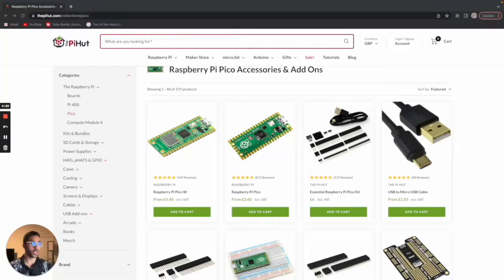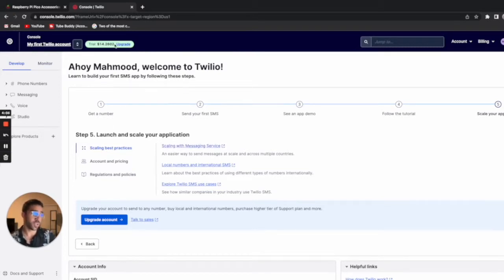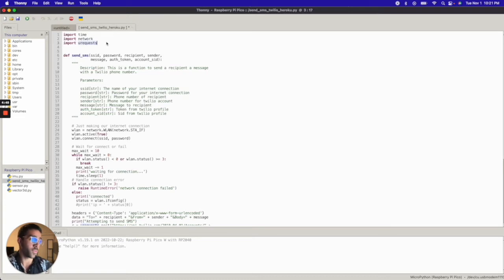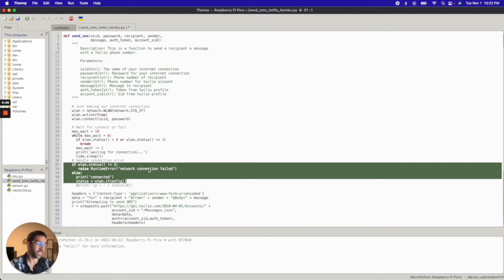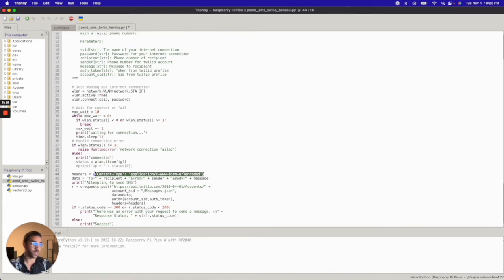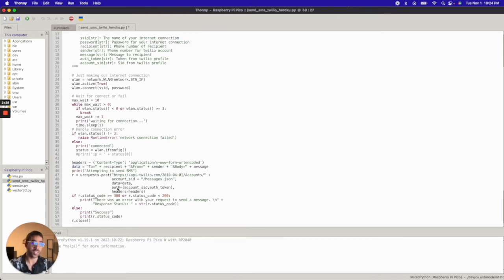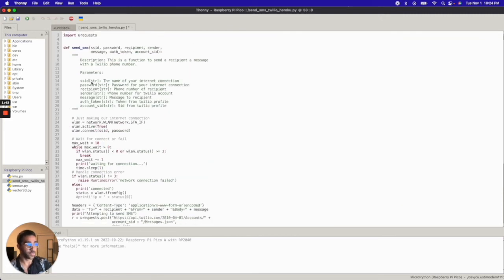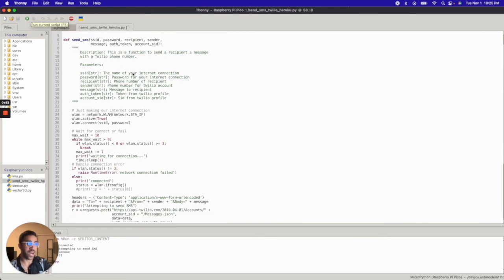Send SMS Text Messages - Raspberry Pi Pico W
Please consider supporting this channel if you find my content helpful!

Use the Twilio API and MicroPython to send text messages.

***NOTE:
1-) This can be generalized to any microcontroller
2-) The Raspberry Pi Pico does not have enough onboard storage to download the Twilio package in Python, hence the use of the API requests.

3-) Sending messages is initially FREE
4-) I am assuming you have your Pico setup :)